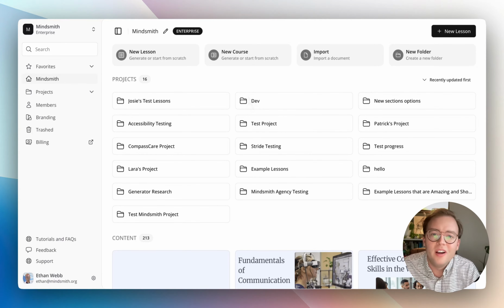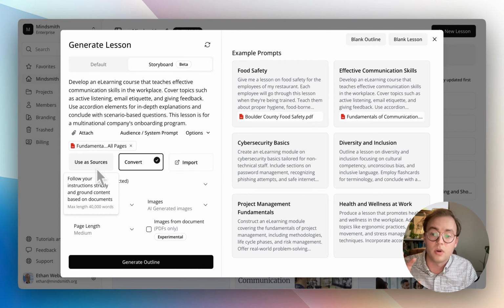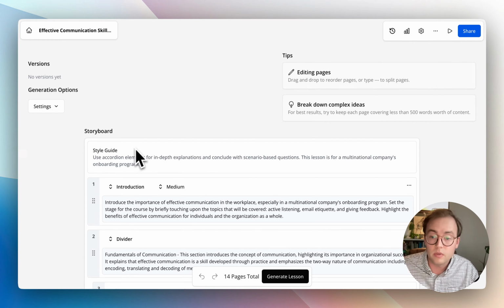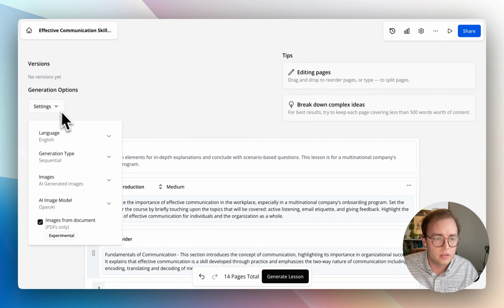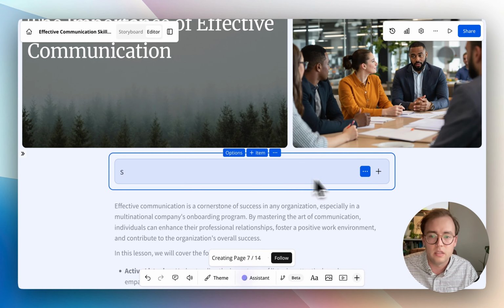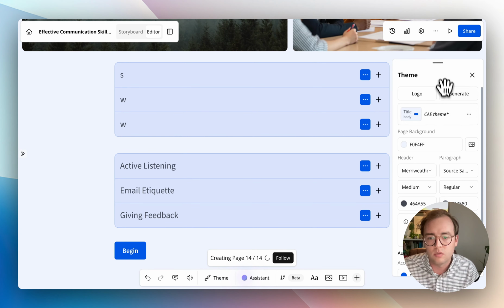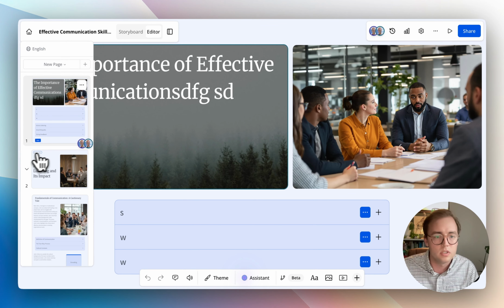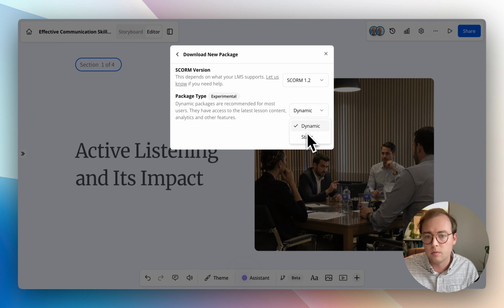Generate eLearning with AI | Mindsmith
Watch here to learn how to create eLearning courses and lesson with AI. This is a demo of Mindsmith, an AI-native eLearning authoring tool.